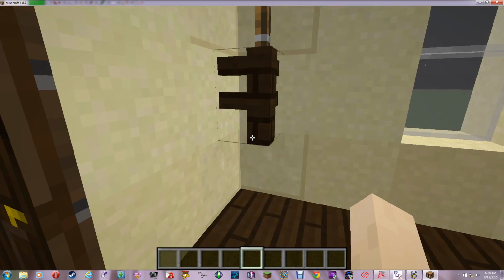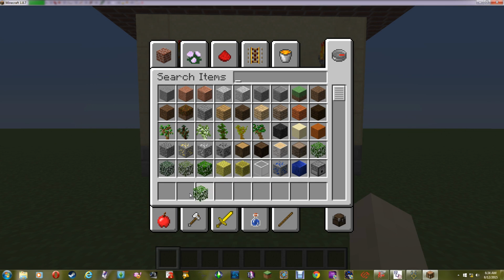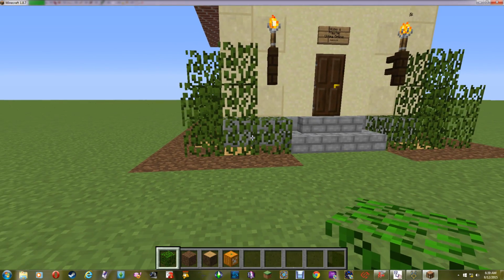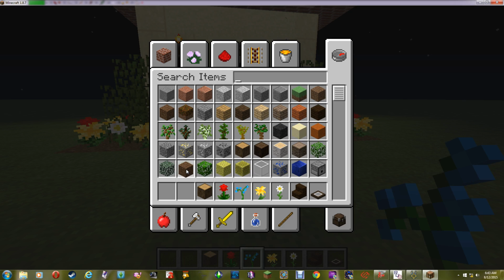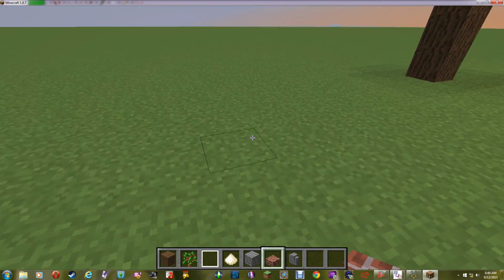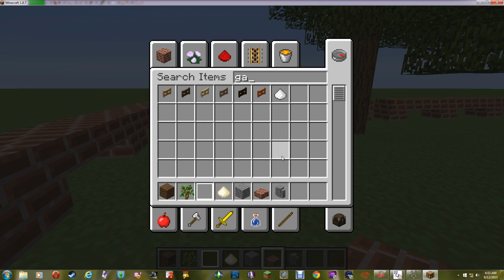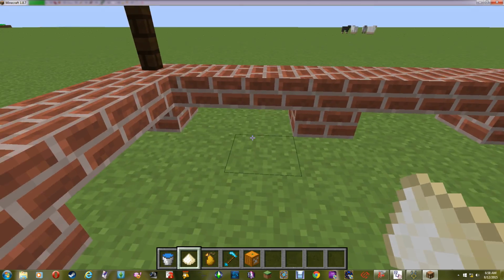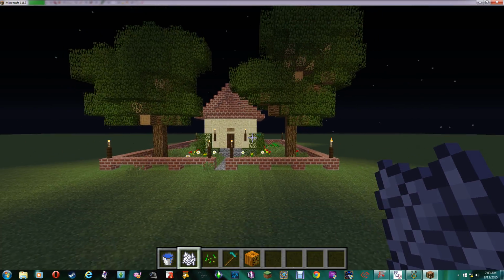Let's Build Episode 2 UO Stone and Plaster Deco